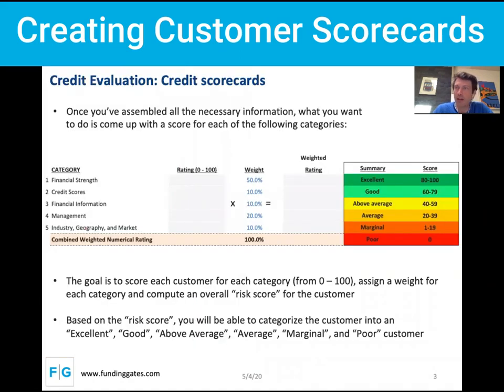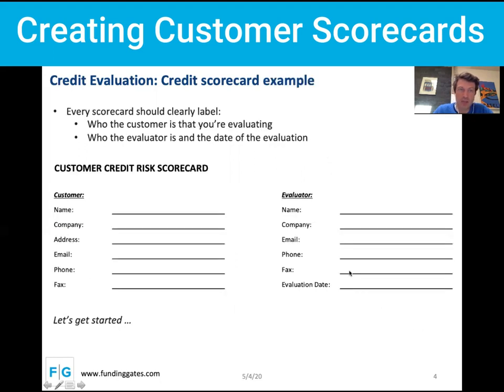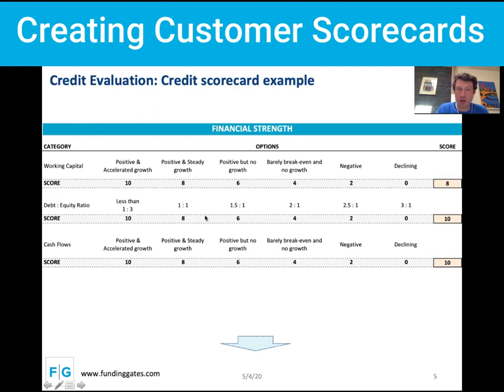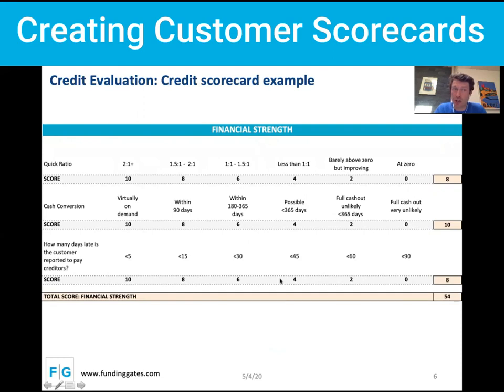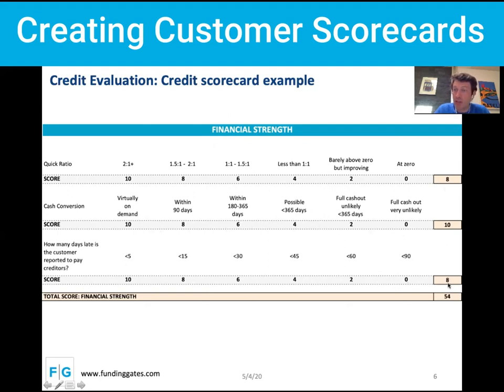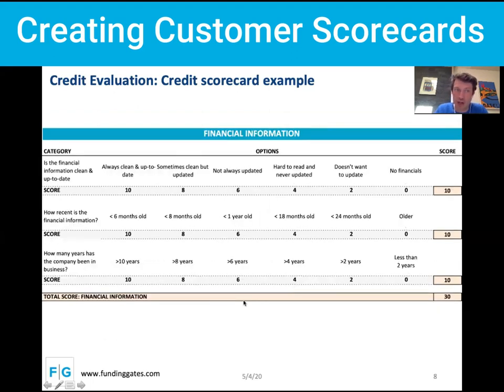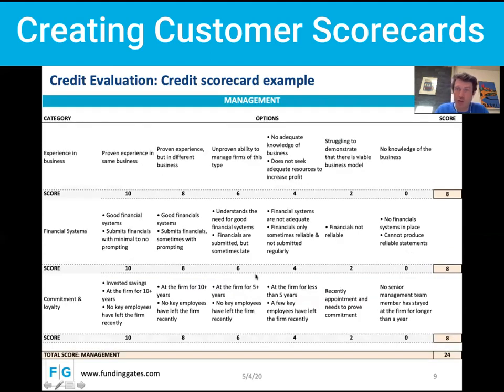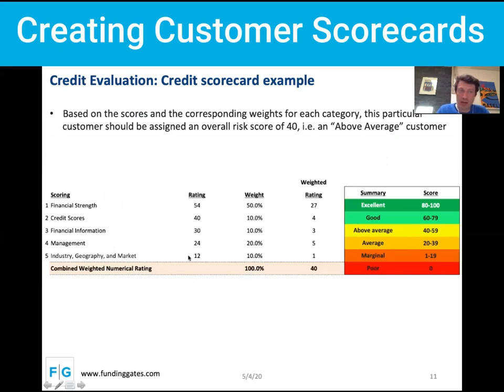Creating Customer Scorecards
In order to extend credit with confidence, it's prudent to collect the necessary information on your customers and do some due diligence upfront. Once you have the information, you can set up a scorecard which categorizes your customers into different risk buckets.

As time progresses and your customers' risk profile diminishes or increases, your scorecard will guide you on how to extend terms to your customers. Watch this video to set up your own scorecard today!